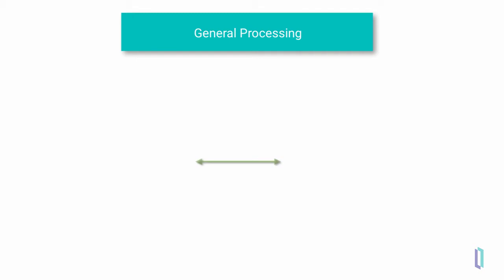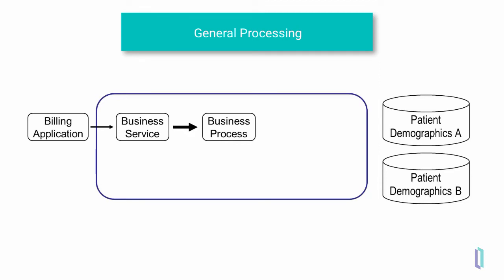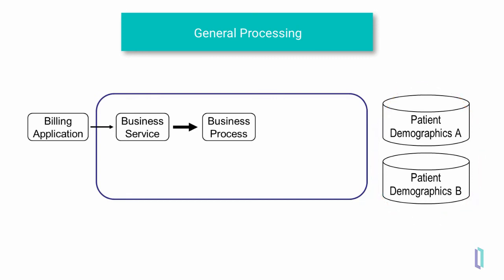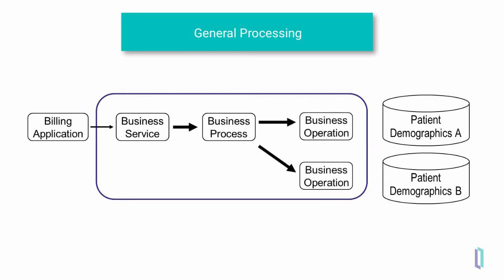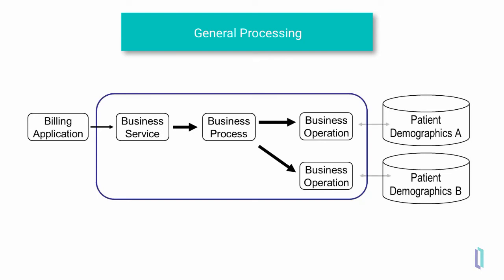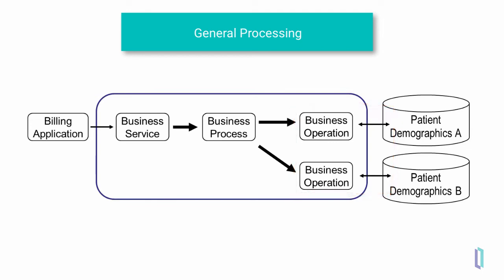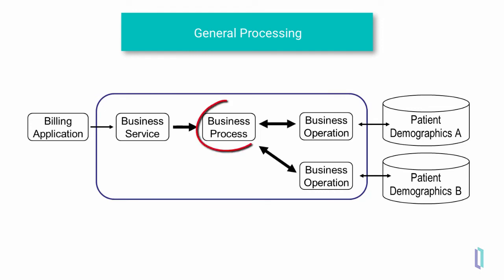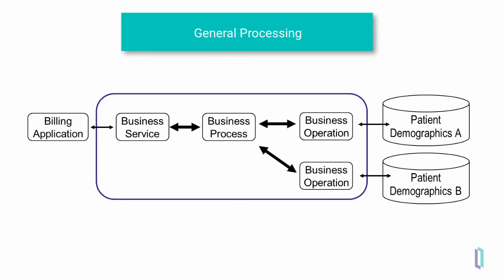Message Flow in an Integration Solution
This demonstration shows how complex data message flows are handled within a healthcare integration solution. See how to use a business process to receive and transmit messages between applications.

Learn the basic architecture of the integration capabilities in InterSystems IRIS (online course, 30 minutes)